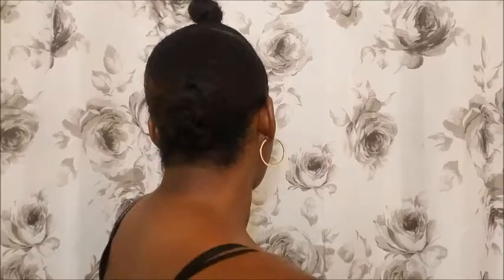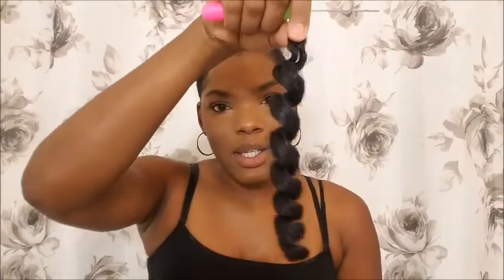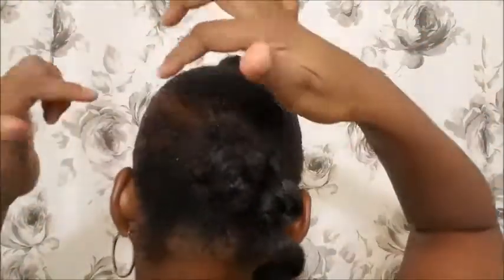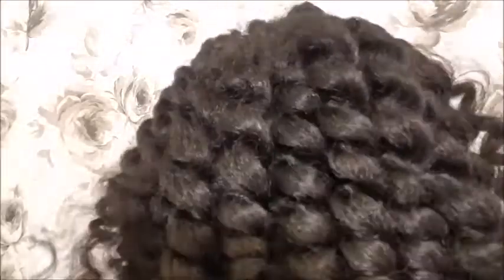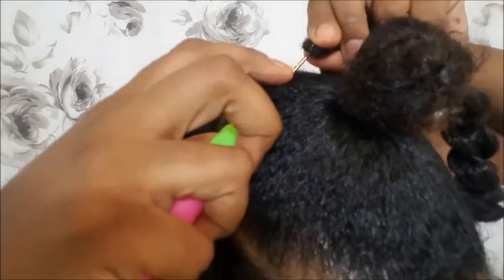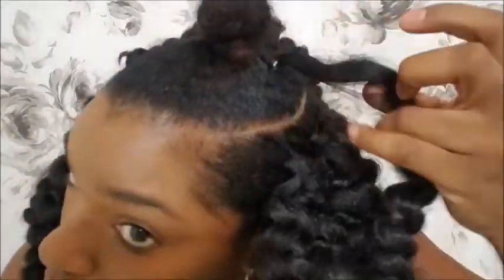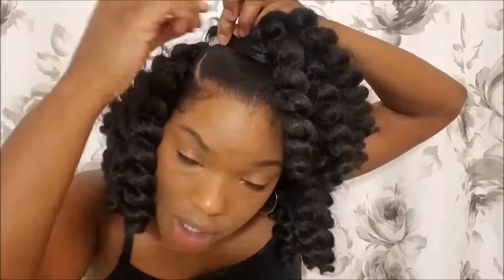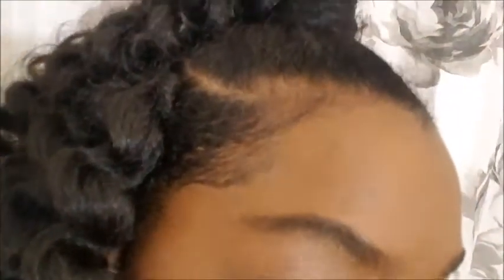VLOGMAS 2017 | DAY 1 | DIY BRAIDLESS CROTCHET TUTORIAL | SENSATIONAL JAMAICAN BOUNCE 26”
**HAPPY VLOGMAS!**

Day 1- DIY BRAIDLESS CROTCHET TUTORIAL USING SENSATIONAL JAMAICAN BOUNCE 26”

As Always Be BOLD, Be UNIQUE, Be CHIC`
Love,
M.